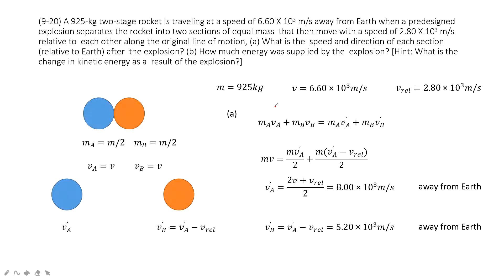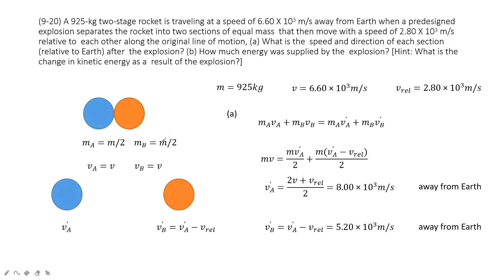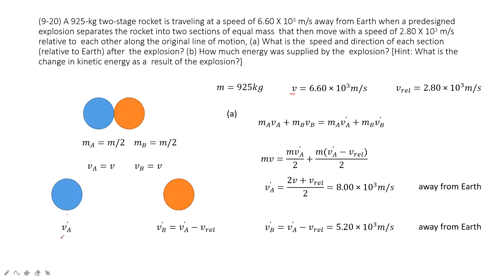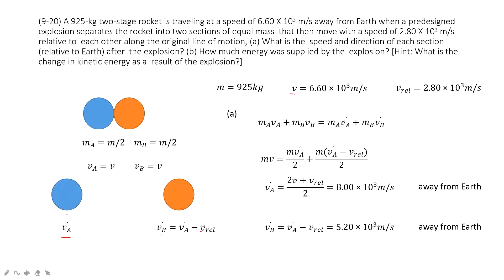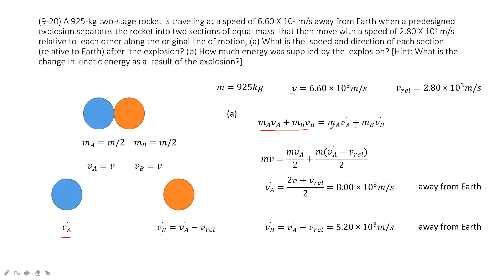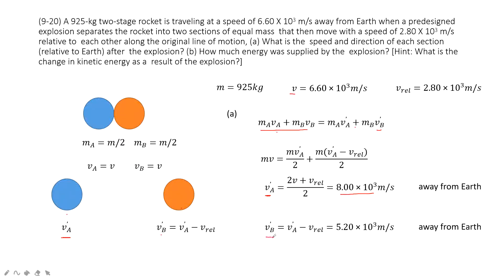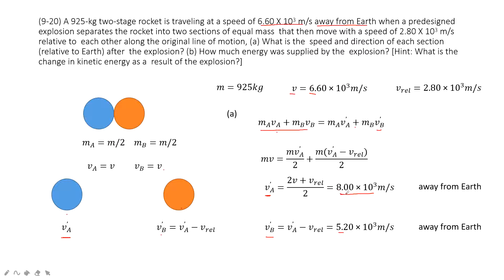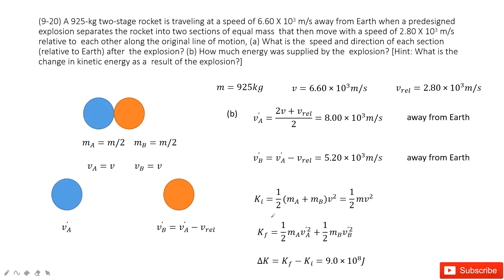(9-20) A 925-kg two-stage rocket is traveling at a speed of 6.60 X 103 m/s away from Earth when a pr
(9-20) A 925-kg two-stage rocket is traveling at a speed of 6.60 X 103 m/s away from Earth when a predesigned explosion separates the rocket into two sections of equal mass  that then move with a speed of 2.80 X 103 m/s relative to  each other along the original line of motion, (a) What is the  speed and direction of each section (relative to Earth) after  the explosion? (b) How much energy was supplied by the  explosion? [Hint: What is the change in kinetic energy as a  result of the explosion?]